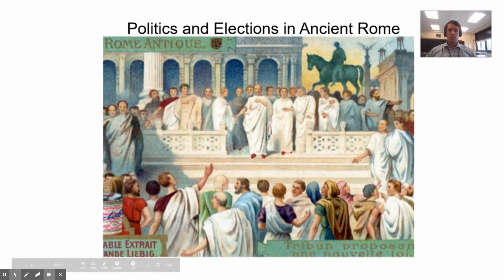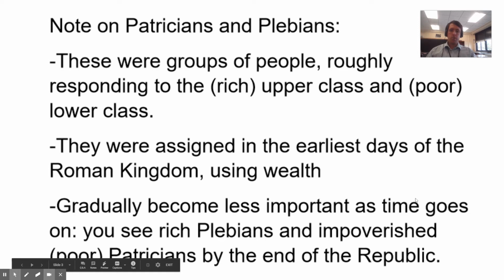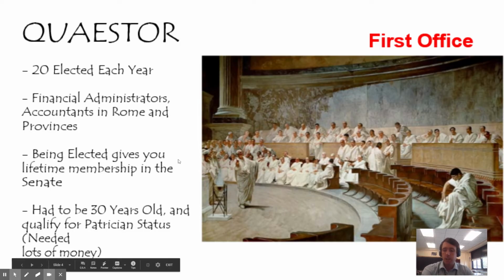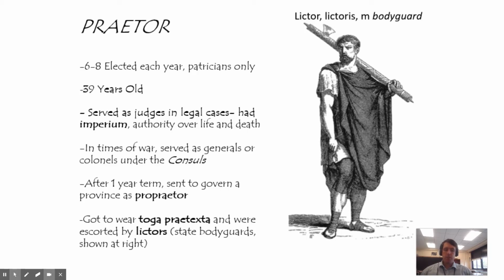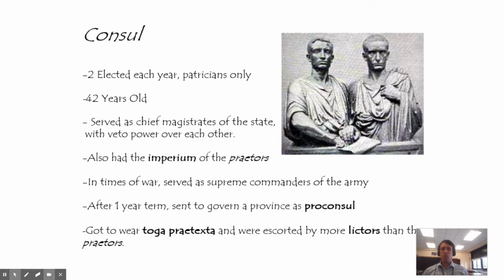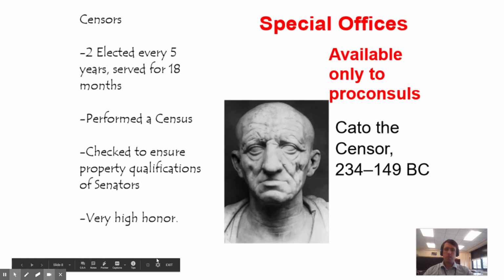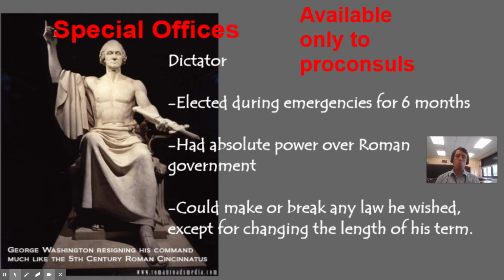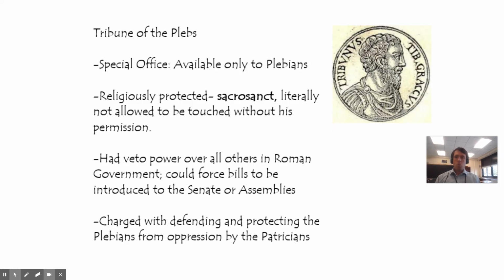Roman Politics: Cursus Honorum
A simple description of political offices during the Roman Republic, for Mr. Curtin's Latin classes.

Note- In the video, I miss one or two of these questions.  You may have to end up going back after the video to check your answers.

1)  Slide 2: Why would the Romans make all their politicians serve just for one year?
2) Slide 4: Why would the Romans have their senators serve for life?  Do you think it's better to have them be re-elected every few years?
3) Slide 5: Why would anyone run for Aedile if you didn't need it to keep advancing, and it cost so much money?
4) Slide 7: Why would the Romans put two Consuls in charge, instead of just one?  What are the advantages of having two people in charge?
5) Slide 8: What do Censors do today?  This word means something very different now.
6) Slide 9: What do you think would happen to a Dictator at the end of his term, if he was cruel or abused his power?
7) Slide 10: How do you think a Tribune of the Plebs would veto something in the senate?  What would they actually do?